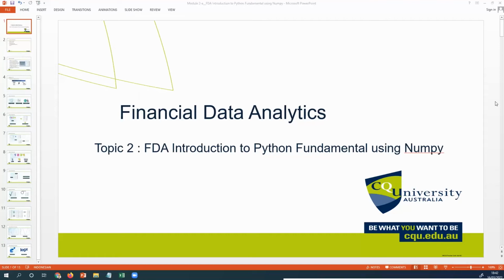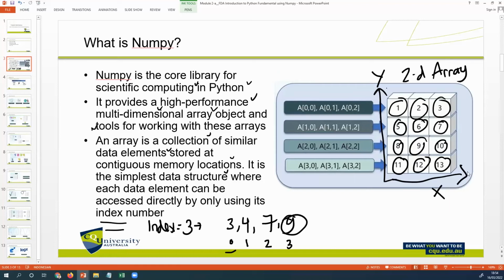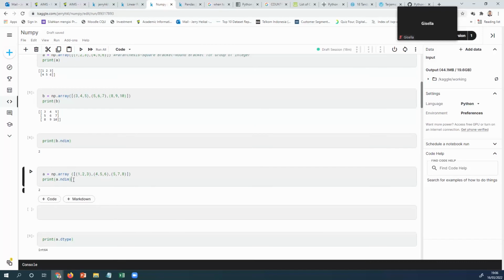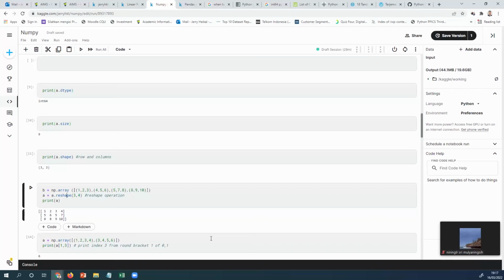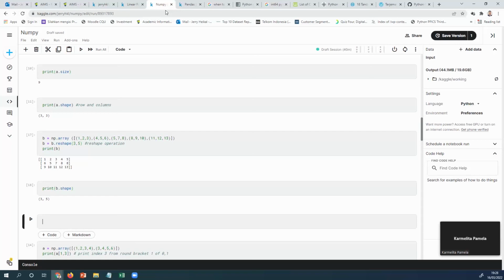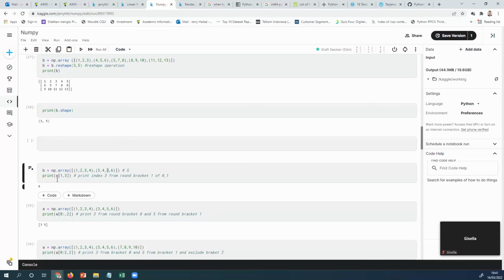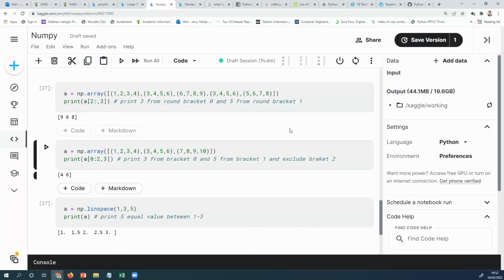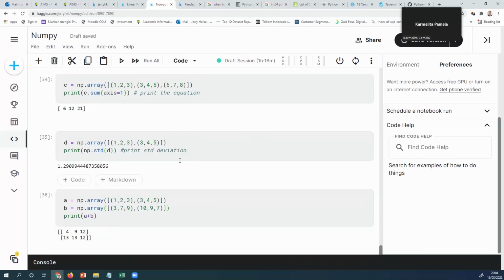ENG | Financial Data Analysis using Python| Ch 2 Python Numpy